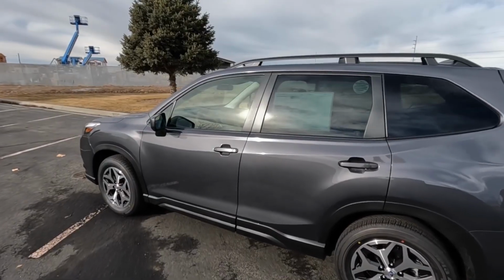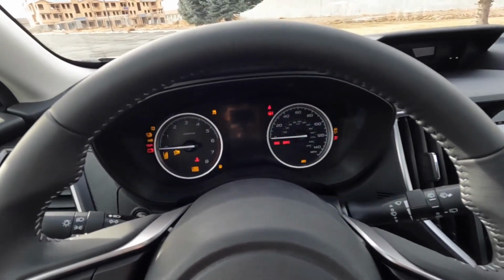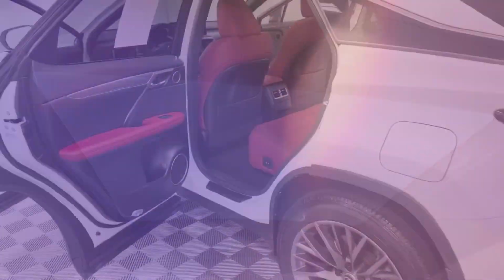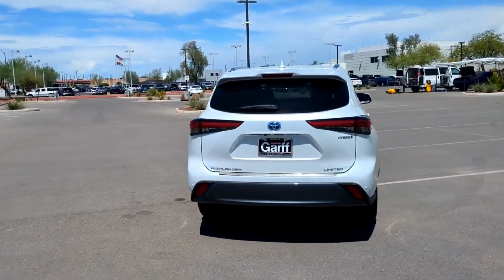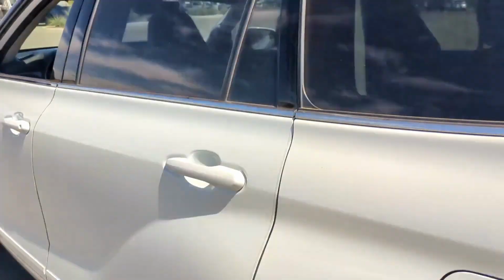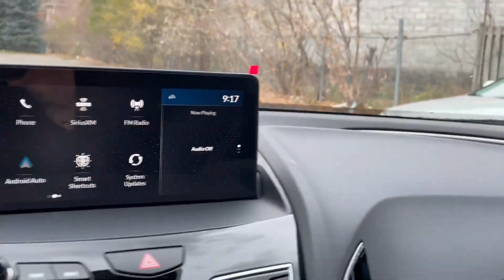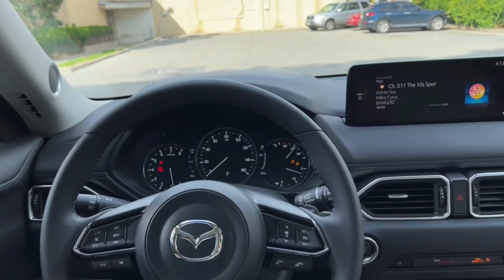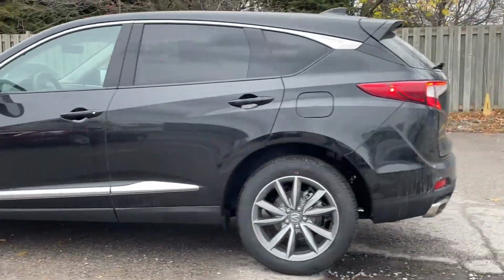💰 5 SUVS THAT SAVE YOU THOUSANDS IN REPAIRS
Looking for an SUV that won’t drain your wallet? 🚙💰
In this video, we reveal 5 SUVs so reliable they can save you thousands in repairs while delivering excellent fuel economy, strong resale value, and peace of mind for years to come.

These SUVs are proven to last well beyond 200,000 miles, with low annual maintenance costs and owner satisfaction scores that top the charts. Whether you want a family-friendly ride, a luxury feel without the headaches, or a sporty SUV that’s built to last, these models are the smartest choices for 2025.